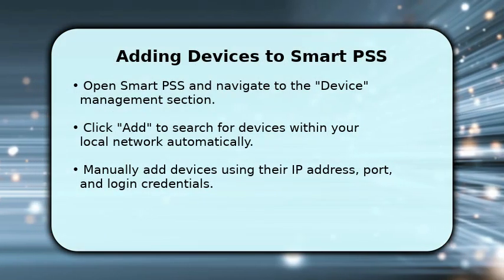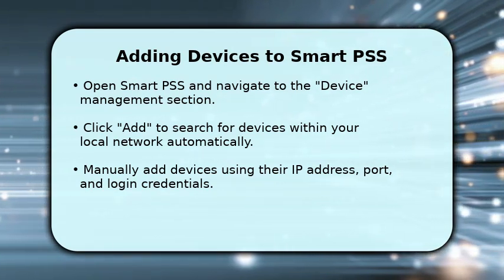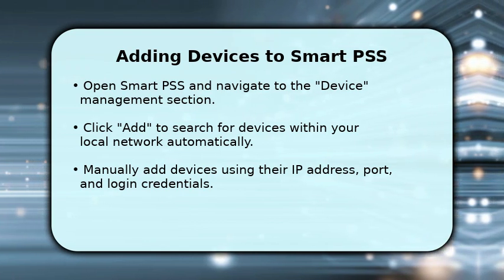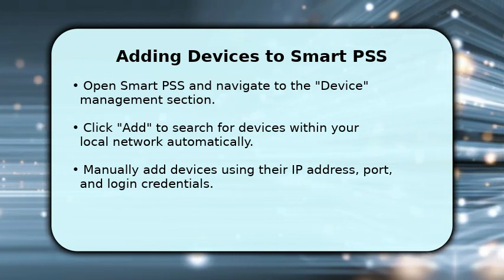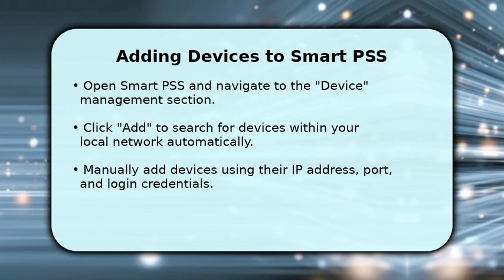How to Configure Smart Pass - Step by Step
▸ (s) In this video, we will walk you through the step-by-step process of configuring your smart pass. Whether you're a seasoned user or just starting out, this guide will help you understand how to set up and use your smart pass effectively. From initial setup to advanced features, we'll cover everything you need to know.

smart pass configuration, step by step tutorial, smart pass setup, smart pass guide, smart pass tips, smart pass tricks, smart pass how to, configure smart pass, smart pass instructions